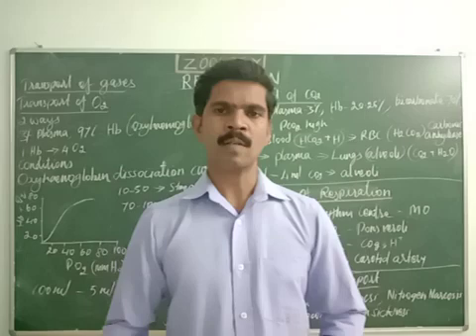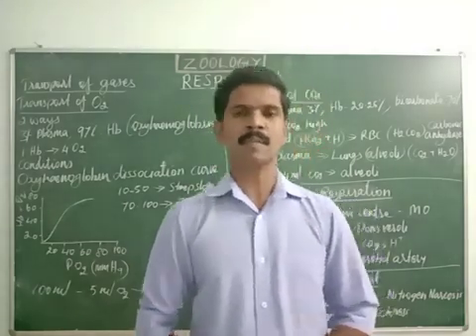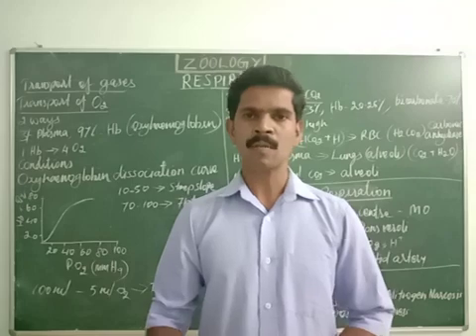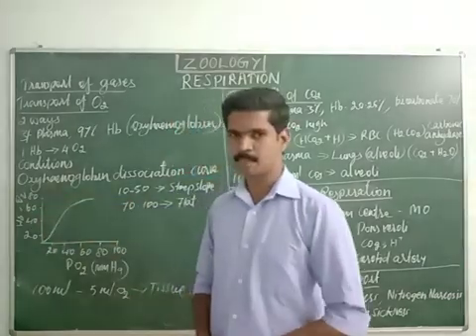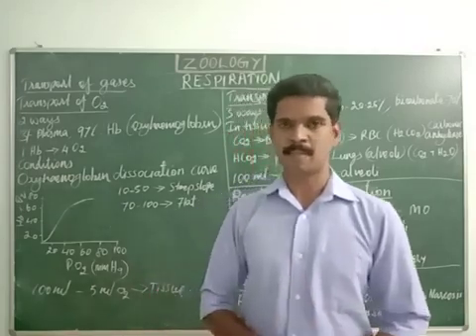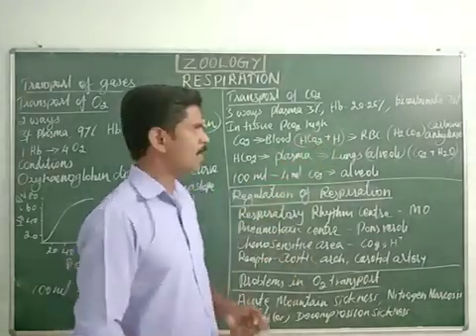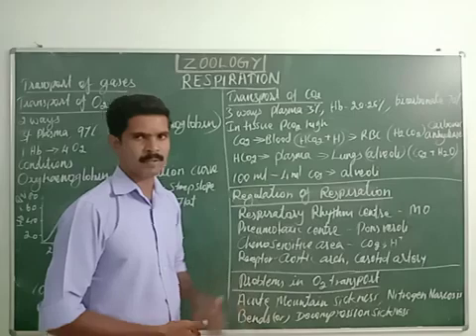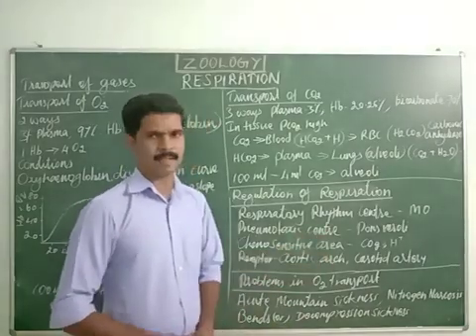Grade XI Zoology || Theories of Biological Evolution || Bethlahem Matric School